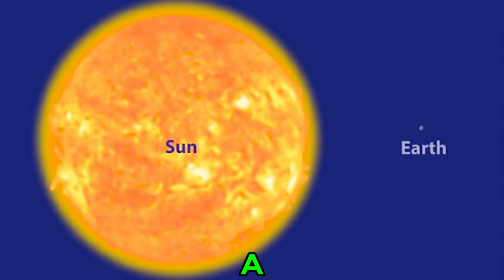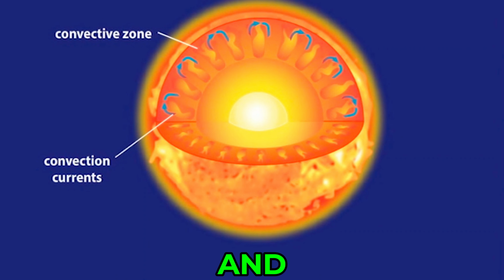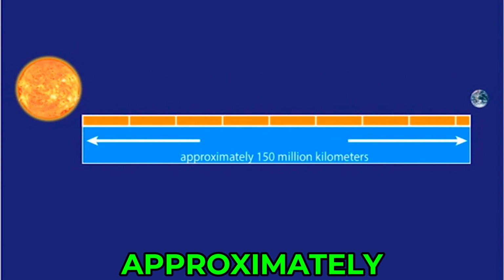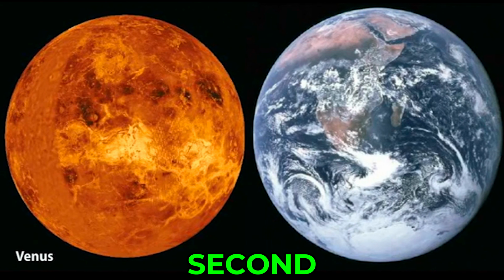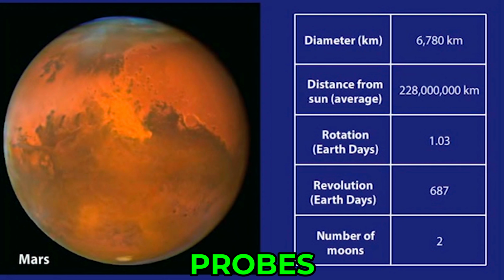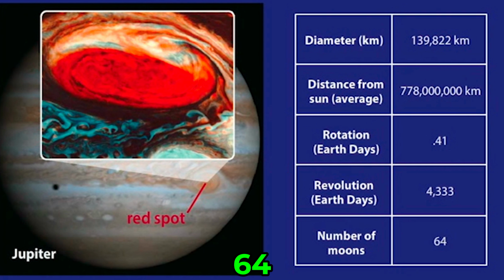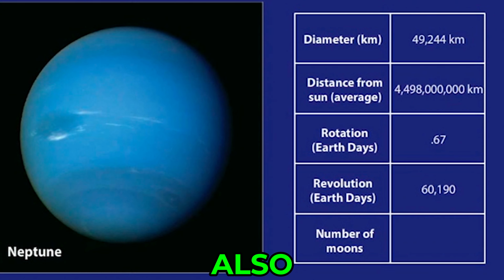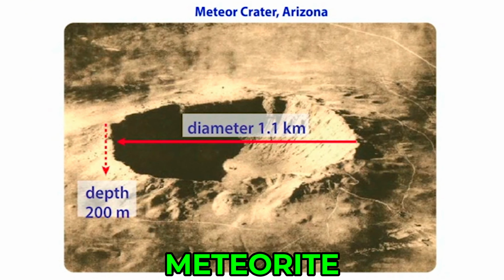PART 3: The Sun, Inner Planets, Their Mind-Blowing Distances and Comets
In Journey to Astronomy Part 3, we zoom in on the Sun, the inner planets, and the fascinating distances between each planet and the Sun.

Ever wondered why Mercury scorches while Earth thrives with life? Or why Mars, though next in line, feels like an icebox? It all comes down to distance and positioning.

This episode visually breaks down the layout of the inner Solar System—Mercury, Venus, Earth, and Mars—and how their distance from the Sun affects temperature, orbit speed, and even potential for life.

We'll also explore how massive the Sun really is and how it influences everything around it.

If you're trying to wrap your head around the scale of space and what makes our neighborhood so unique, this one’s a must-watch.